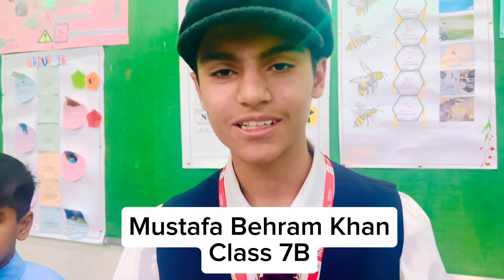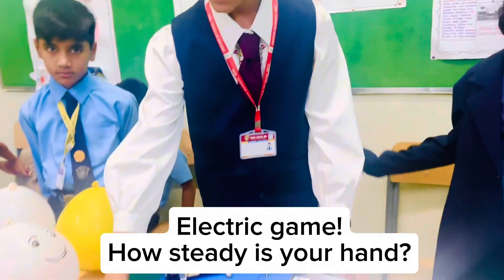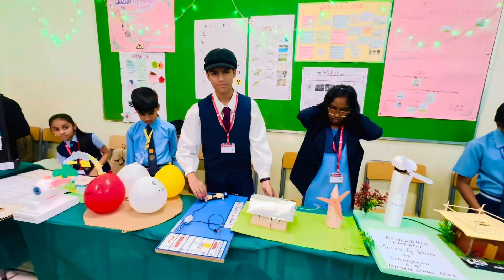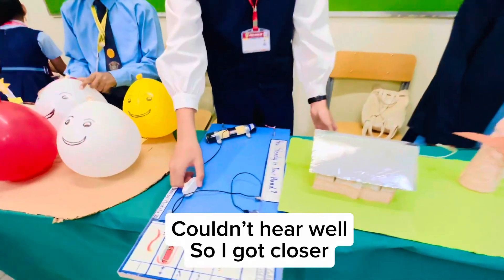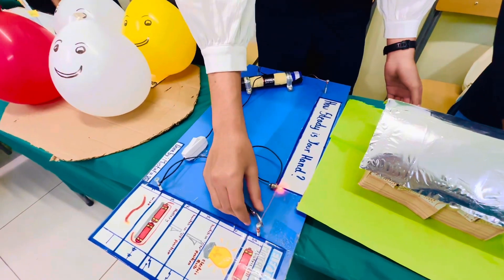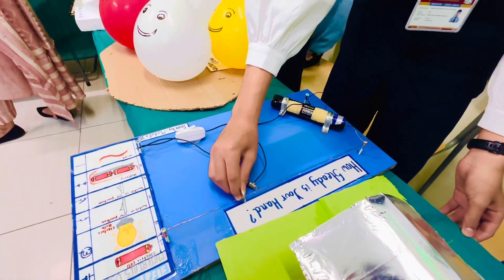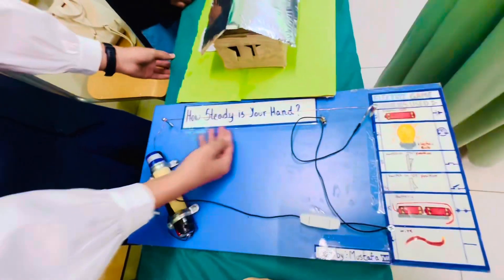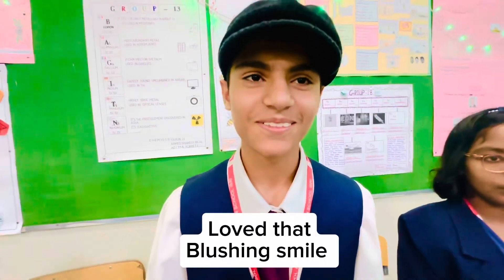He didn’t know I will say that 😅, Must watch till the end 🤣scienceproject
00:00 Introduction
00:10 An electrical game
00:20 How steady is your hand?